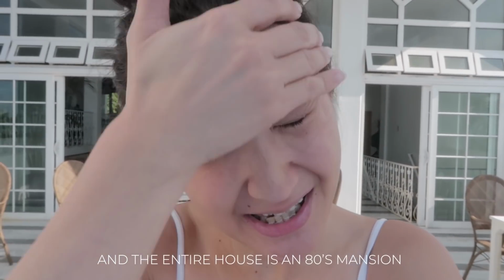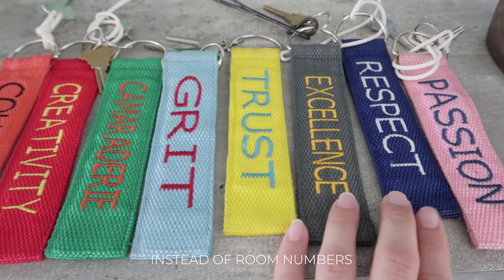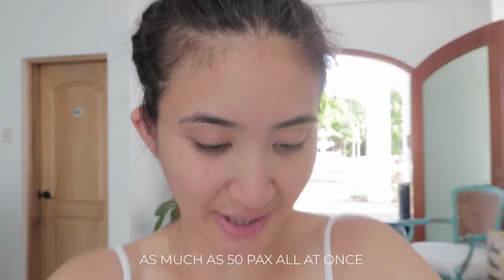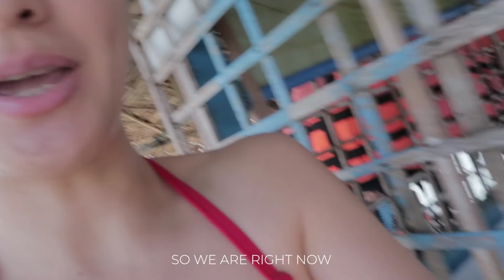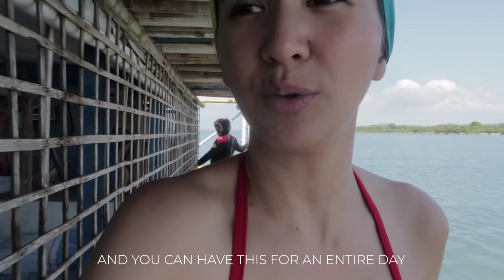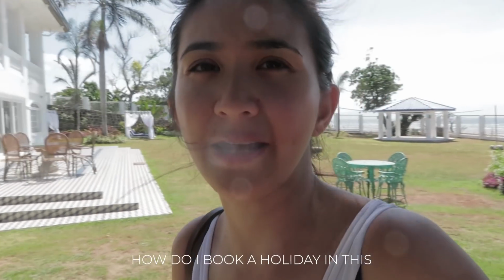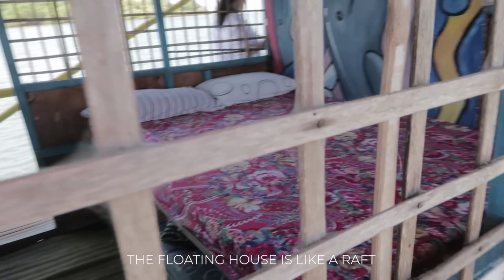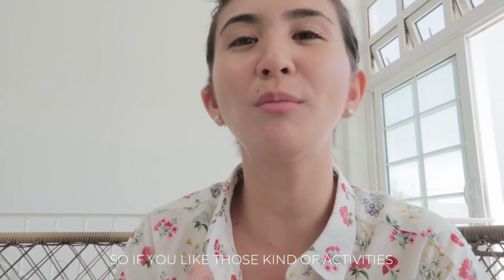Beach Trip to Calatagan!!!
Yas. It’s November but all year round, pwedeng mag-beach sa Pilipinas! See the rest of our beach trip to Calatagan in this vlog. 🌴🌴🌴

Every week, I upload a new vlog, so you can subscribe to my channel for new vlogs, videos, and everything else that I can record and share with all of you.